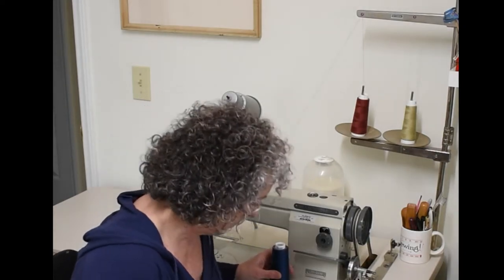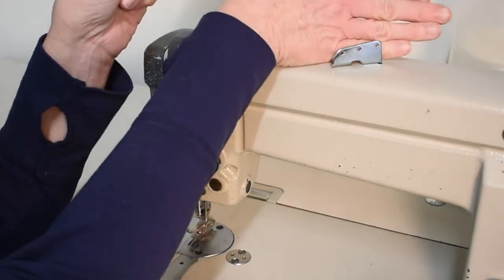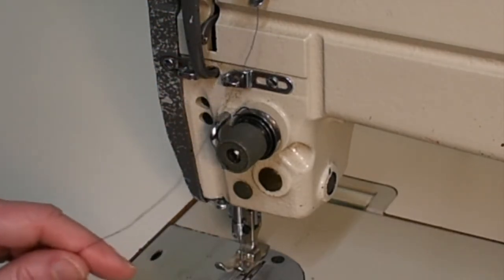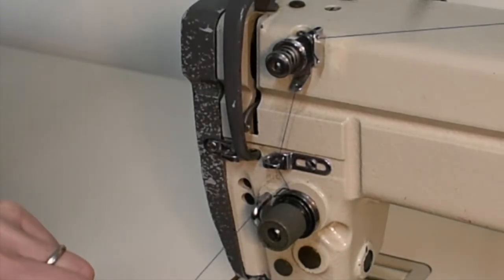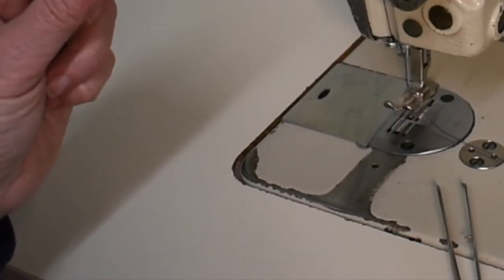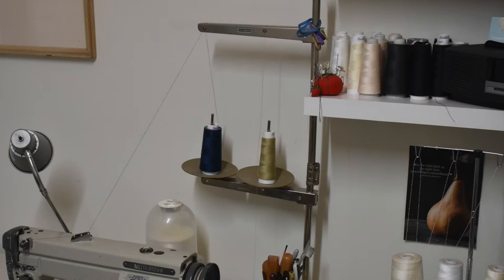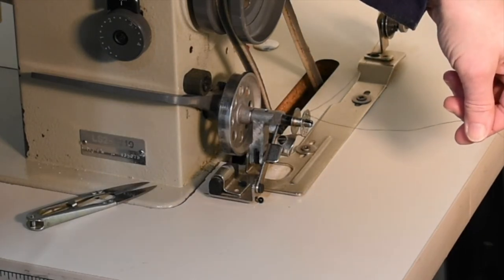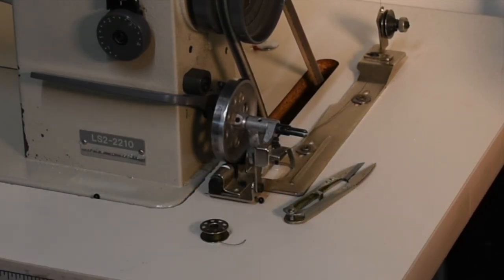How to thread an industrial sewing machine and how to wind a bobbin using the attached bobbin winder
Industrial sewing machines are all a little different, but the basic principals of how to thread the machine and how to use the attached bobbin winder are similar. This step by step video will show you how to thread the machine, and how to wind and install the bobbin. The process is shown here on a Mitsubishi LS2-2210, which is an older model industrial machine, but is similar to other industrial straight stitch machines.